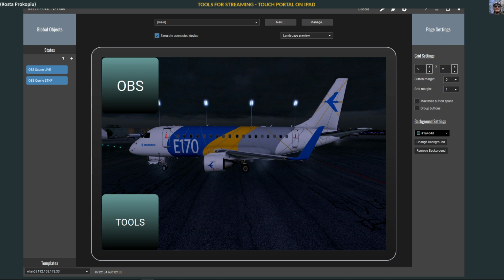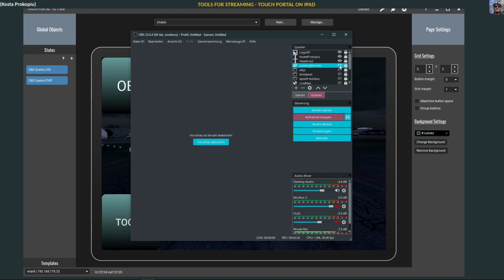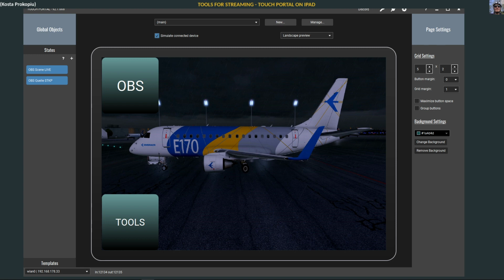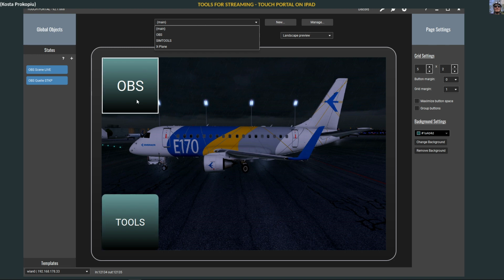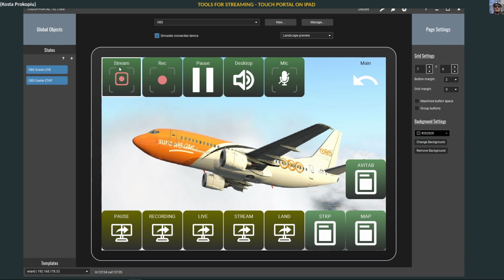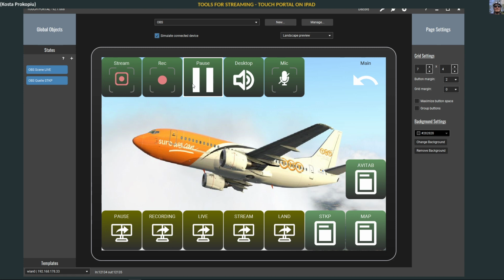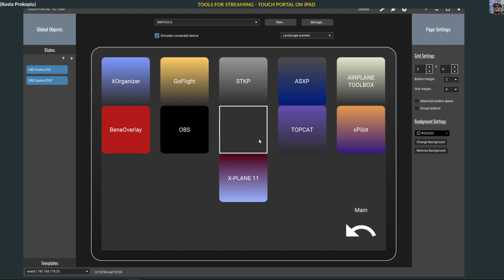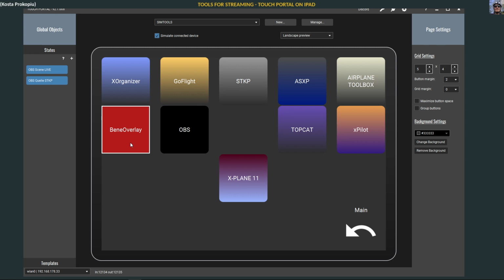TOOLS FOR STREAMING - TOUCH PORTAL (ENGLISH)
Setup:
Mifcom Battlebox
16GB Corsair Vengeance LPX DDR4-3000,

Plugins: Active Sky XP, AviTab, BetterPushback, BlueFX, JAR GndHandling, Little XpConnect, Navigraph Simlink, XTextureExtractor, SAM Worldwide, stkpconnector, TerrainRadar, UltraWeather 251, X-ATC-Chatter, Xchecklist, xgs LandingRate, xpuipc, X-RAAS2 and FlyWithLua, Airport Navigator

Software: Simbrief.com, littlenavmap, FS-Flightcontrol, SimToolkitPro, ActiveSky XP, GoFlight Interface Tool, TOPCAT, xPilot